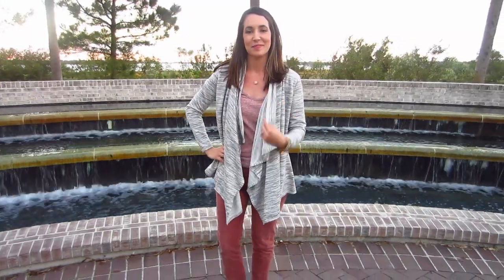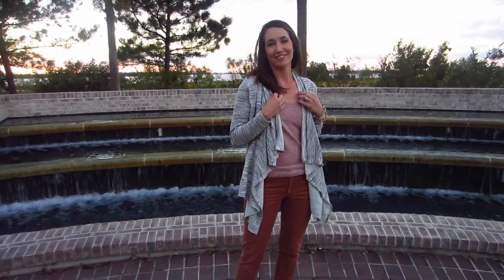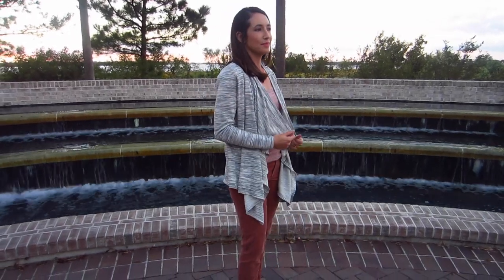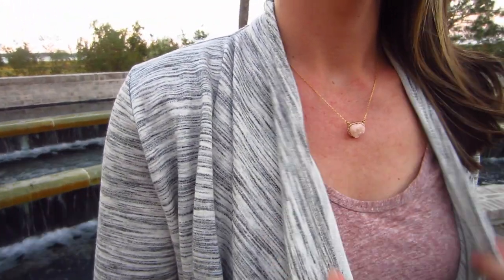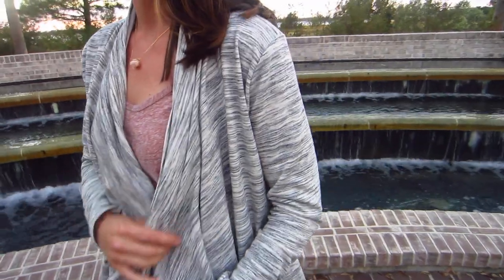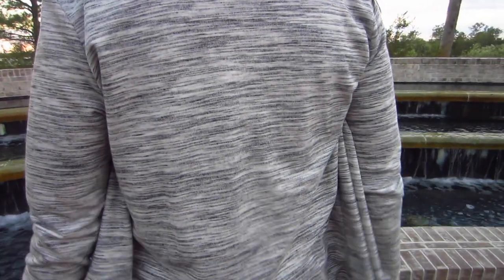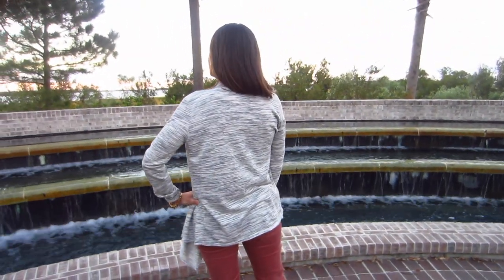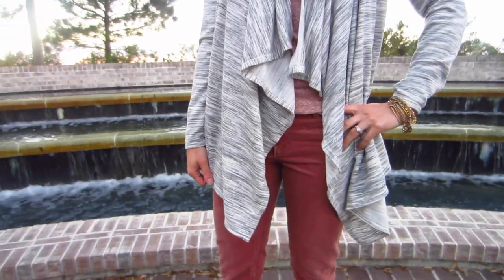Laurelhurst Cardigan I French Terry Fabric Review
The Laurelhurst Cardigan by Straight Stitch Designs is one of Abbey's most sewn patterns, but she just had to have another out of this great space dyed french terry from Harts Fabric!